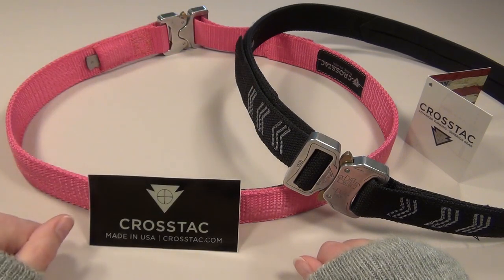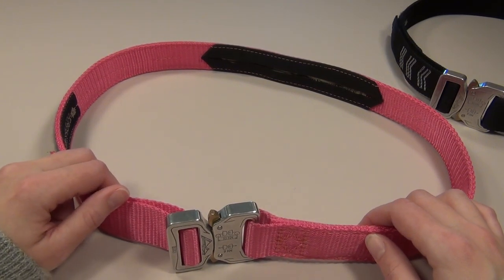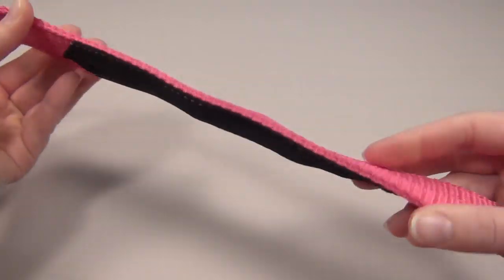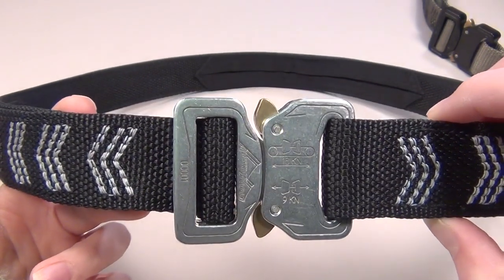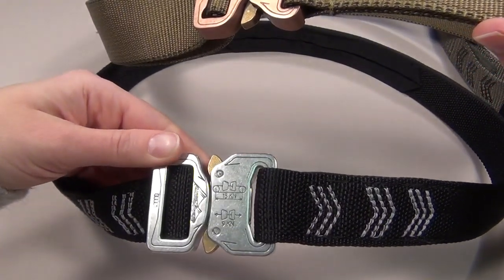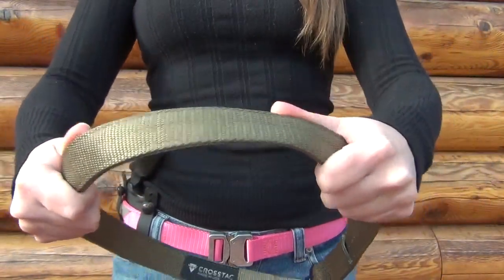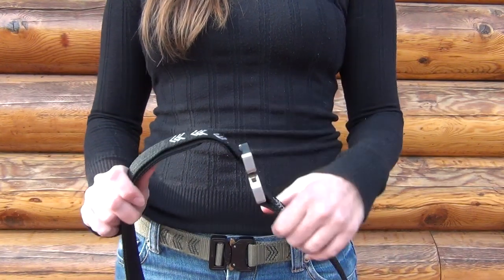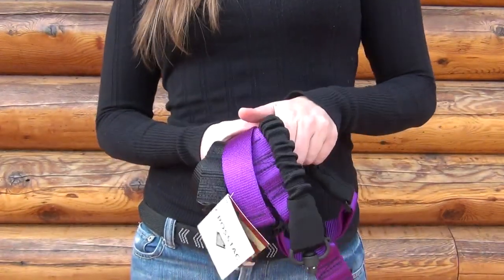Women's Tactical "Lightning Belt" from Crosstac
- This video gives a close up look at an awesome tactical belt for ladies - The "Lightning Belt" is Made in the USA by CROSSTAC and comes in all sorts of fun colors. It also has a couple hidden pockets on the inside and a custom silver COBRA buckle. :) LINKS

My Facebook Wall (for Crosstac Sling Giveaway - Giveaway ends Oct. 19)